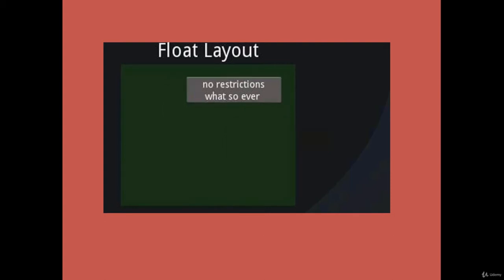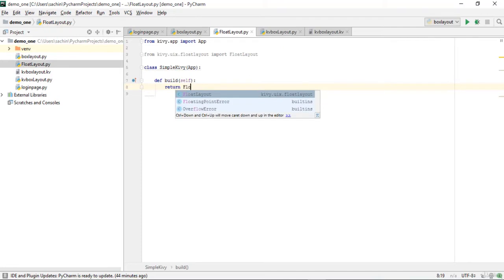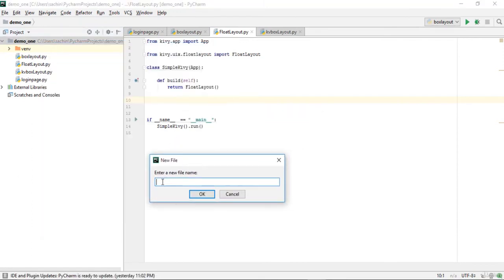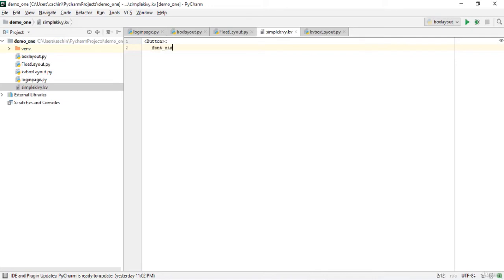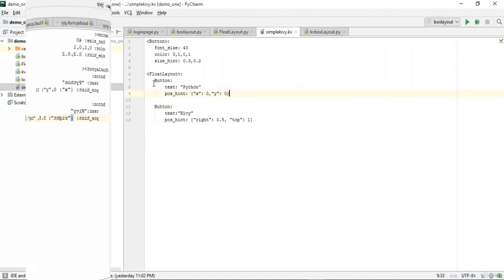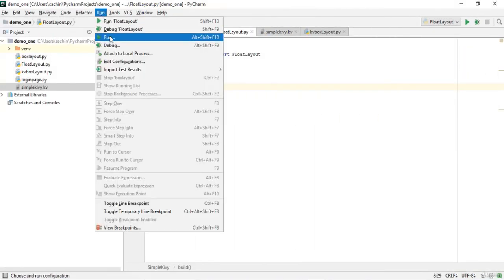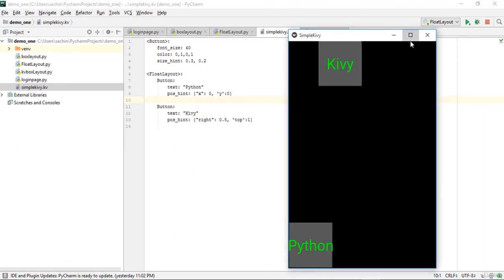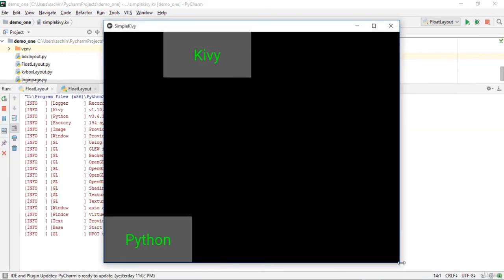#71 Float layout in Python Kivy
Float layout in Python Kivy